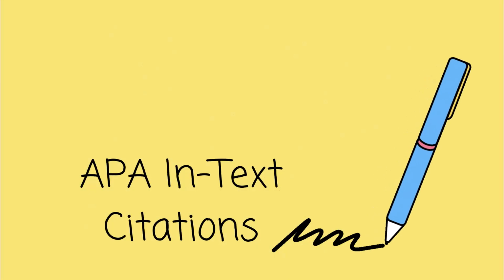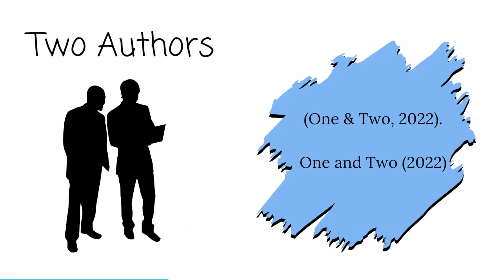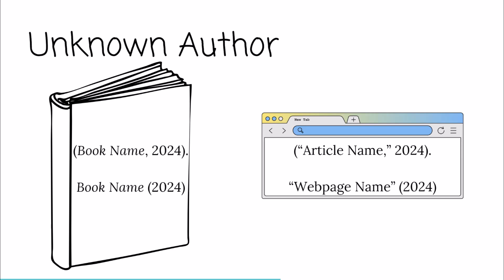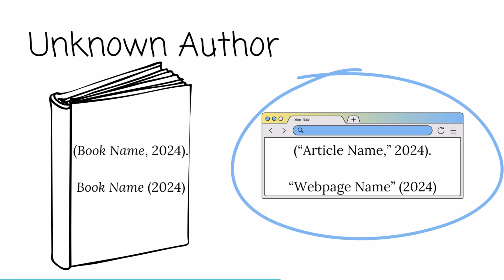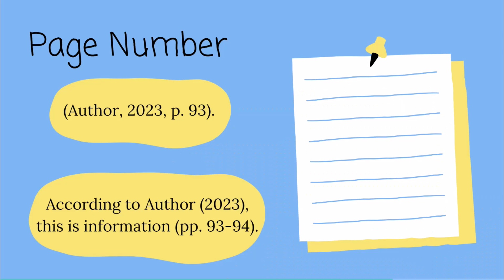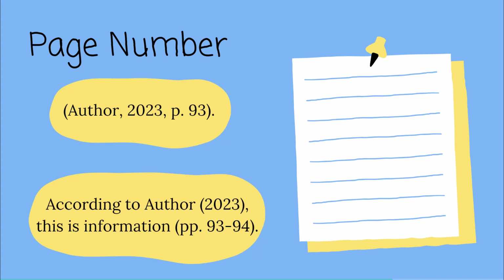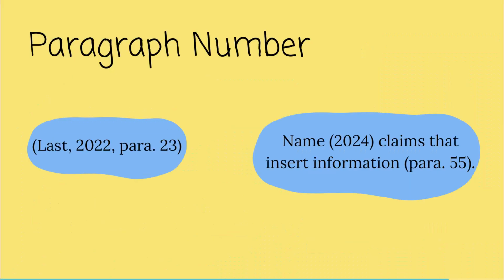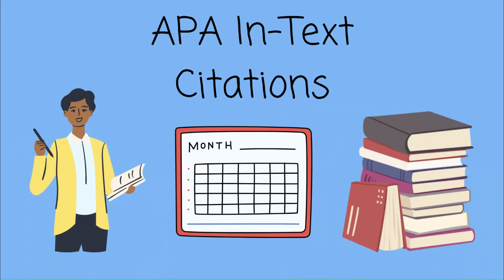How to Format APA In-Text Citations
This video goes over how to format common types of APA in-text citations. Types of in-text citations covered include:
APA in-text citation with one author
APA in-text citation with two authors
APA in-text citation with three or more authors
APA in-text citation with no author
APA in-text citation with unknown date/no date
APA in-text citation with page number(s) for direct quotes
APA in-text citation with paragraph number for direct quotes